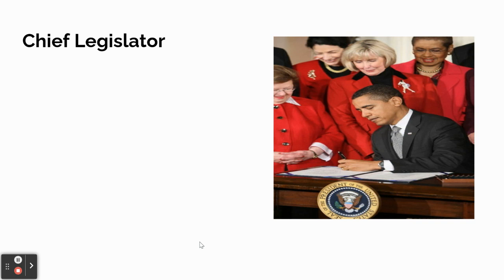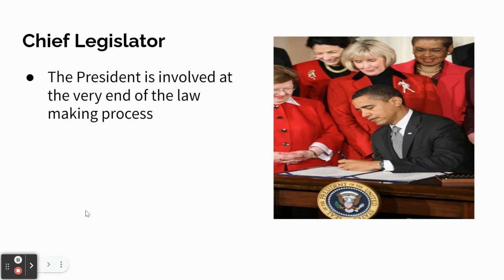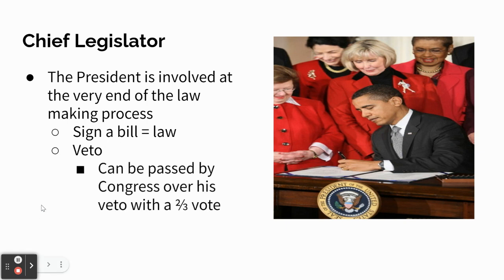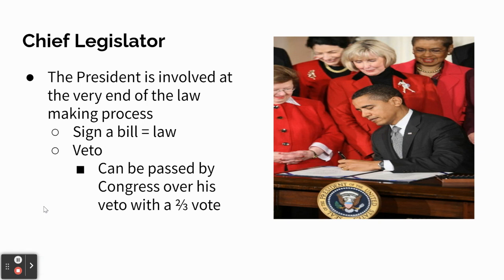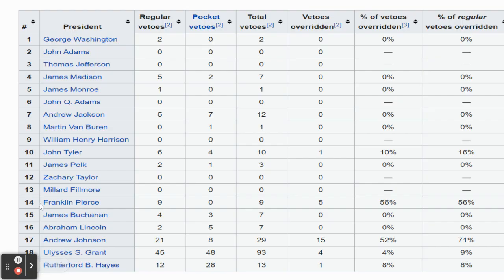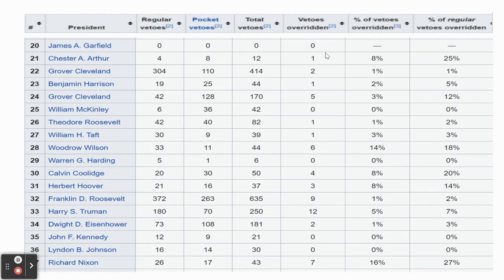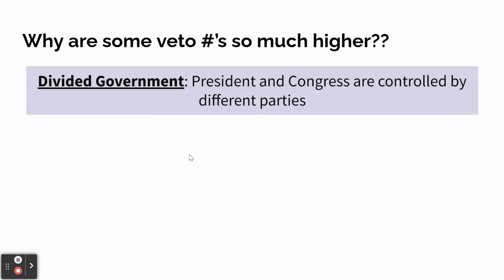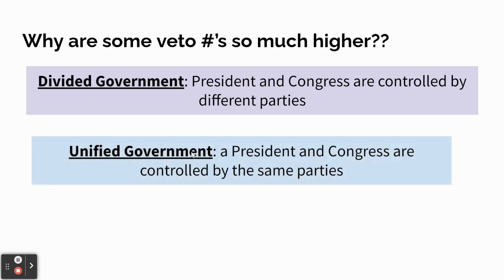Civics: Chief Legislator